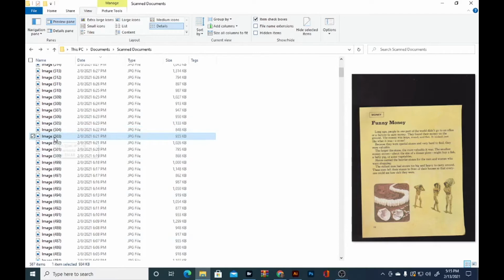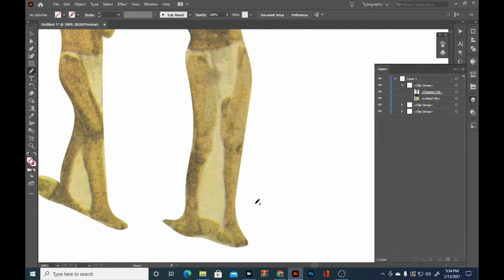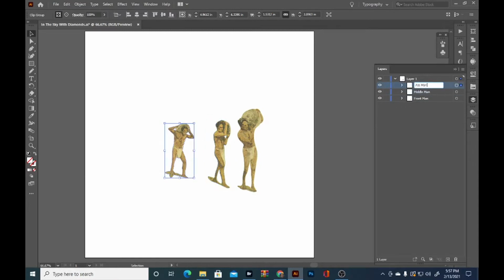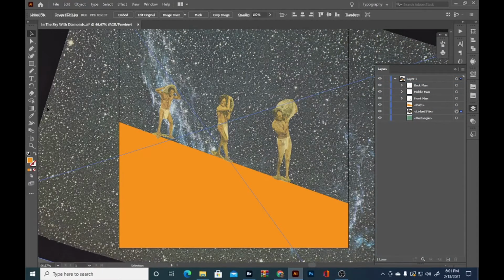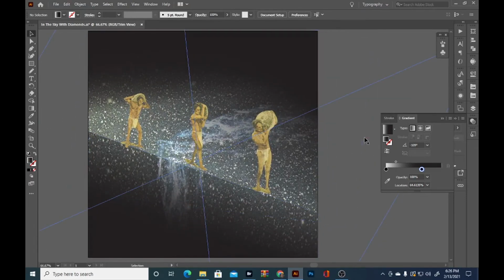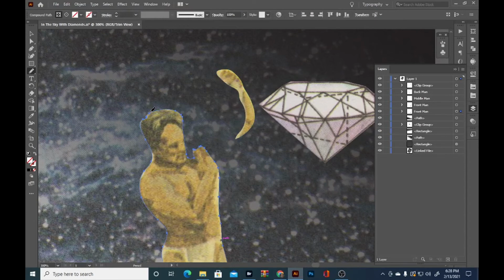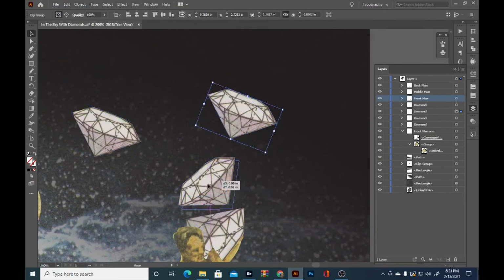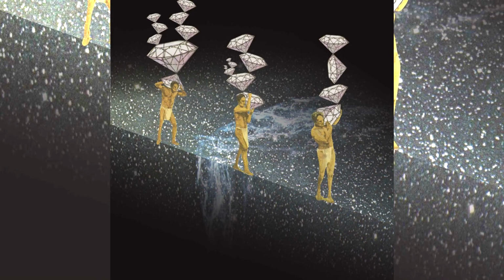How to Create Digital Collage Art | Trippy Space Collage | Adobe Illustrator Collage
In this detailed video, I'll show you how I used illustrator to make this artwork called "In The Sky With Diamonds"

*More Collage Content!

I'll show you the basic techniques I use whenever I am creating a digital collage, such as cutting or masking, layering, clipping groups, and more.
These are the basic skills used when I am making digital art.

Looking for the best vintage and retro images? (like the ones used to make this collage)
Also, have a free sample pack too! (much better than overused stock photos)

Tips, exclusive videos, 1 on 1 video collage sessions/tutorials, and monthly downloads of source images right from the books I use.

I’m including an exclusive downloadable pack of my original source image scans, such as textures, found objects, photographs, etc. Plus a 1 on 1 video call to help with any collage questions. That’s 45 additional images just for signing up quick.